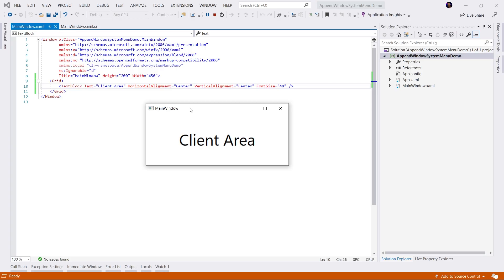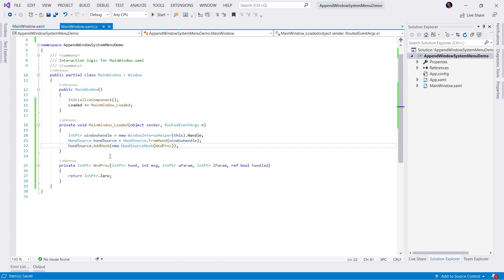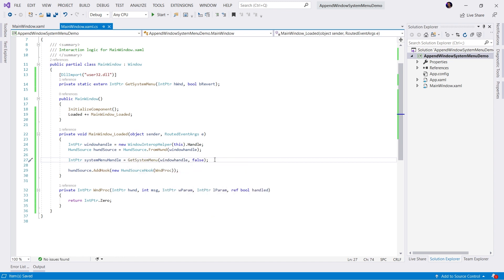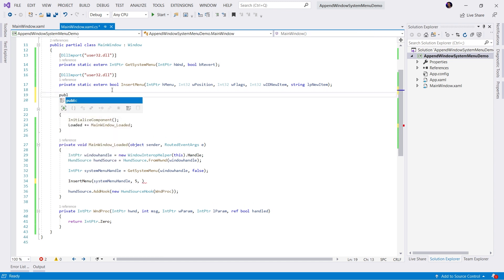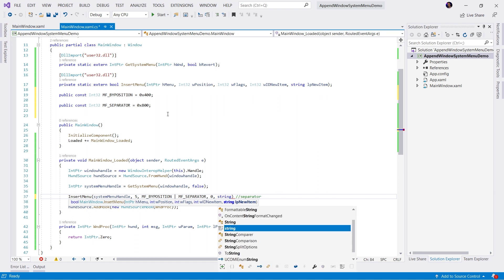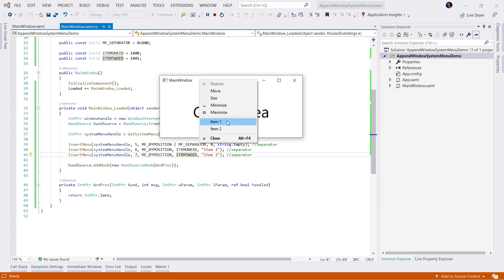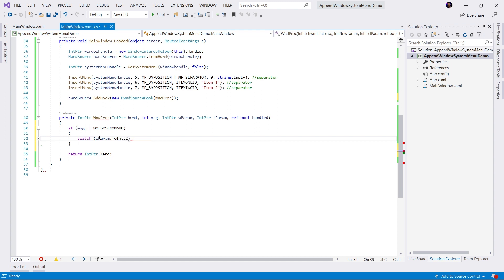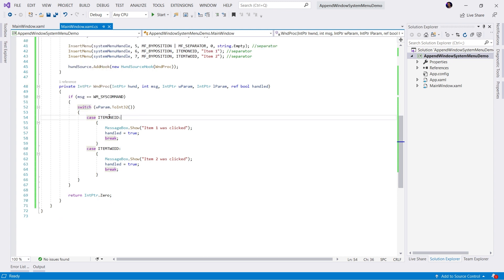Append the WPF Window ContextMenu using Interop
In this video, I show you how to append your own custom menu items to the WPF ContextMenu using Windows interop and a couple of Win32 API method calls with the help of the DllImport attribute.